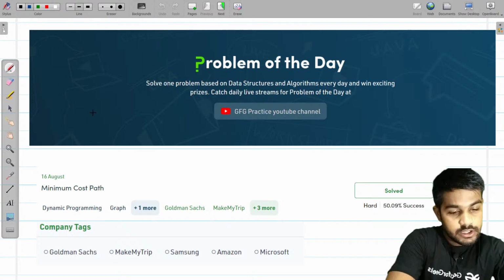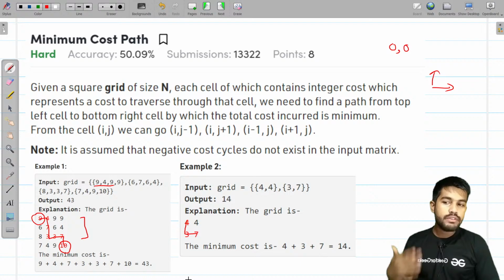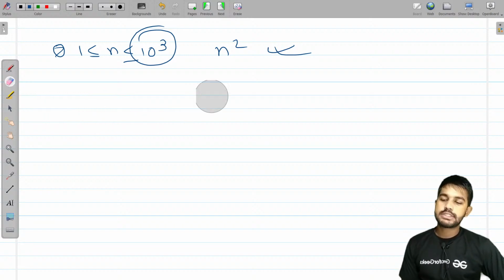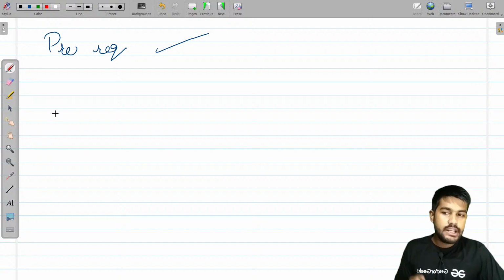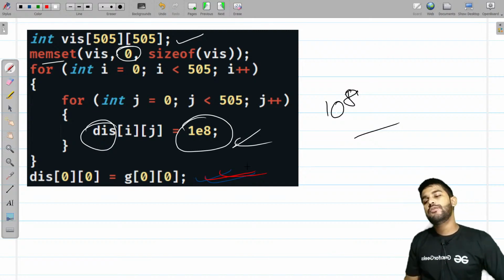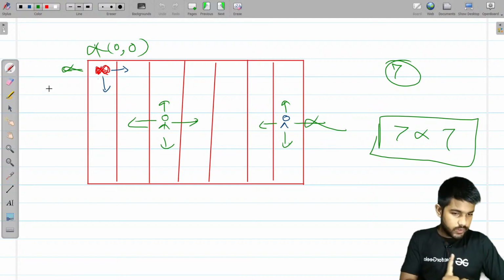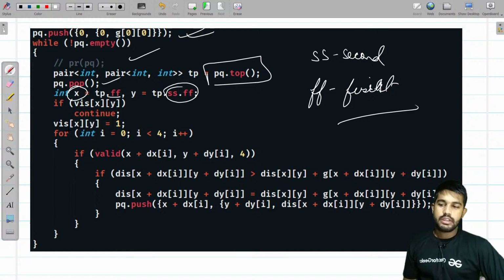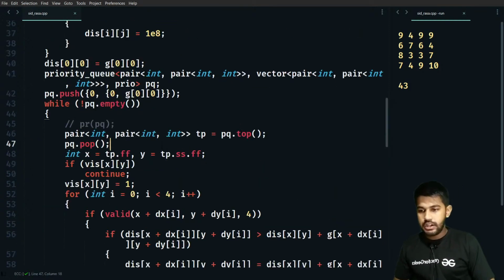Minimum Cost Path | Problem Of the Day: 16-08-2021 | Siddharth